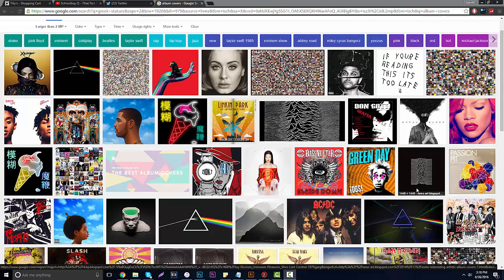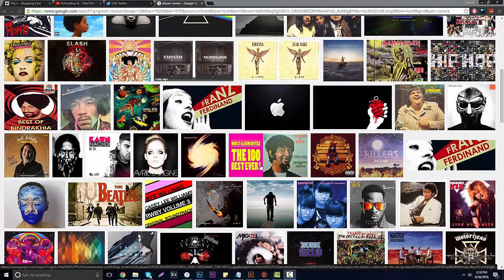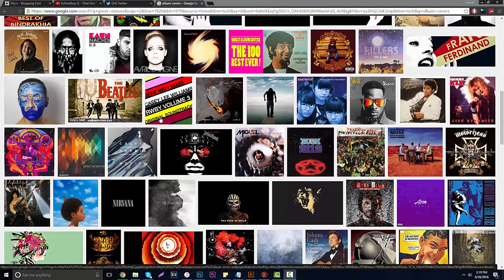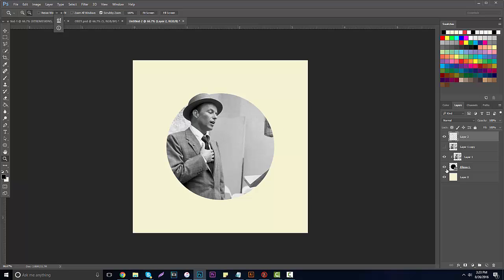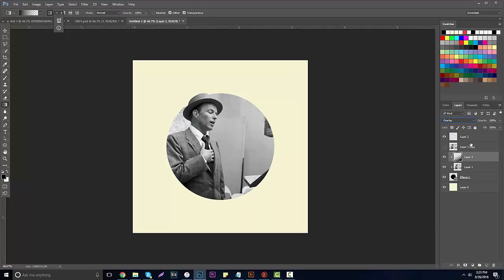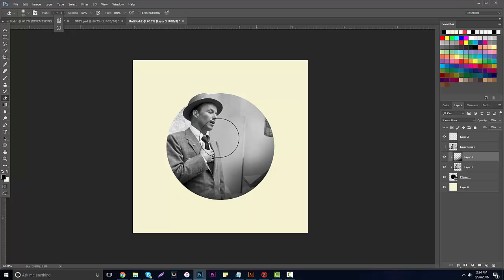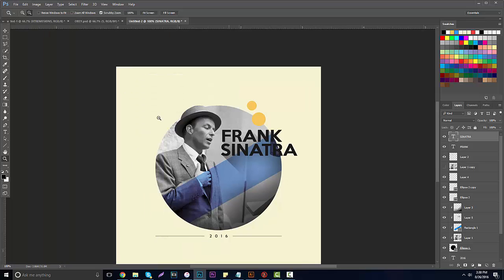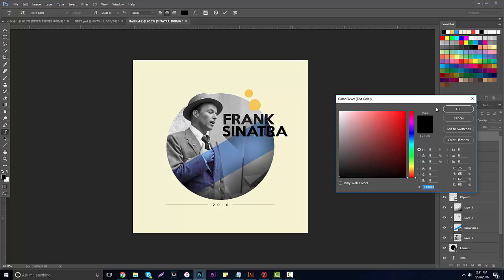Photoshop Tutorial: Vintage Style Album Cover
Nothing better then keeping it simple and clean!
Add my new Snapchat!

No links today, but please drop an idea in the form below! It means a lot! One love.